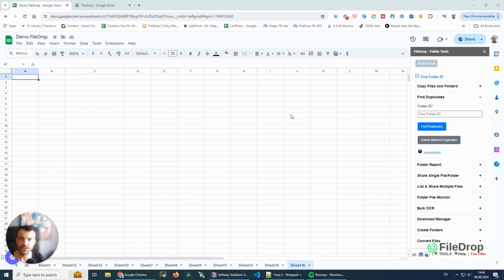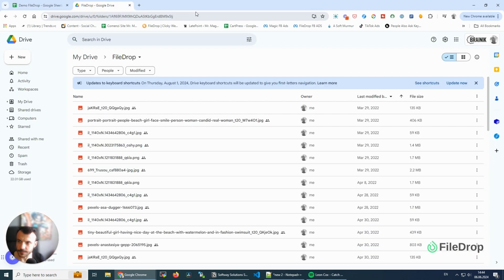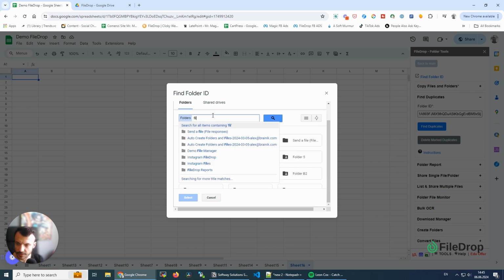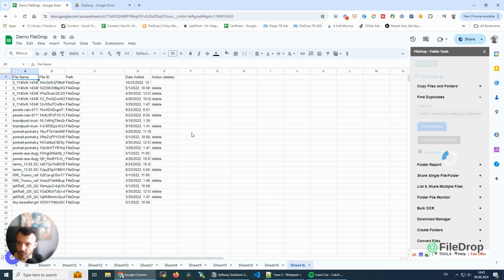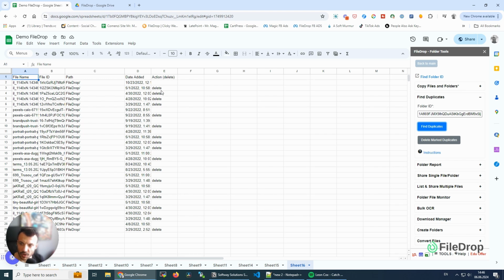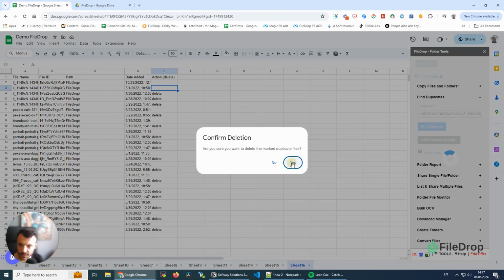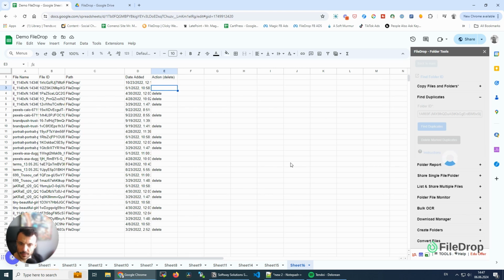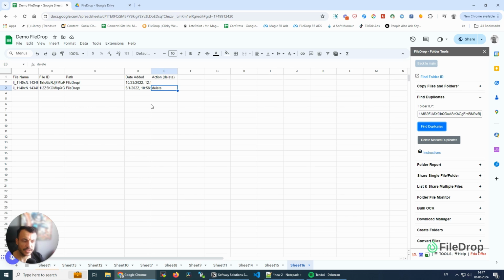Introducing FileDrop's New Duplicate Finder Tool: What You Need to Know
The Duplicate Files Finder tool in the Folder Tools sidebar is an easy-to-use tool that can help you clean up your Drive in no time.

This tool is available to premium plan users.

0:00 - Intro
0:26 - Folder ID
1:15 - Find Duplicate Function
2:18 - Delete Marked Duplicates Funtion
3:15 - Outro